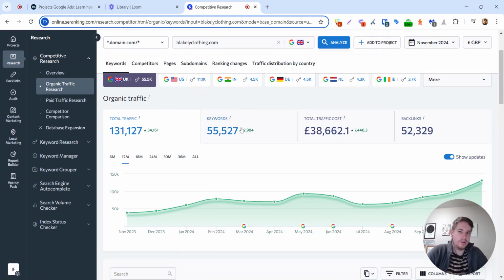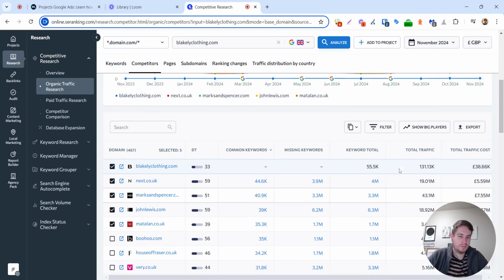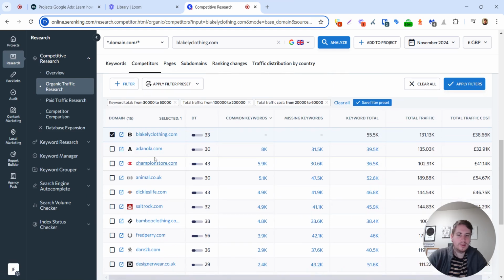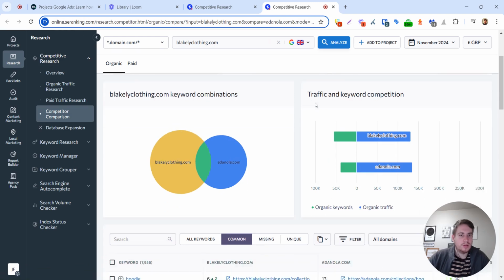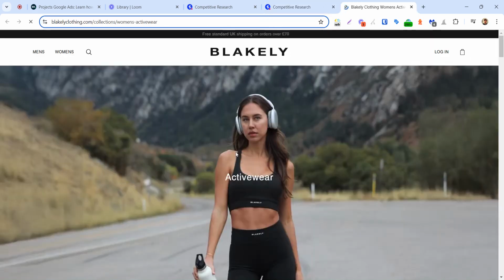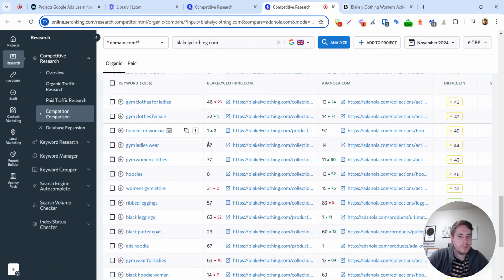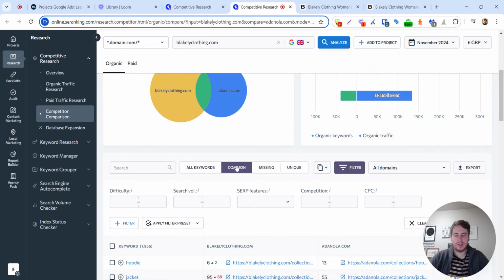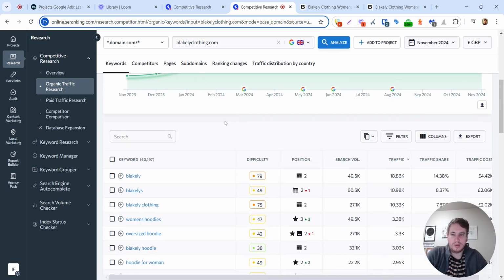Finding your TRUE organic competitors for SEO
Here I've used SEO ranking with Blakely Clothing as an example to show you how to find more accurate organic competitors. Here you can compare keywords and put together a more formidable SEO strategy.

Video made by Joe Fisher (Freelance SEO Consultant at FisherSEO.com)